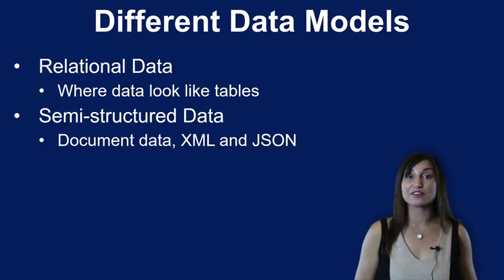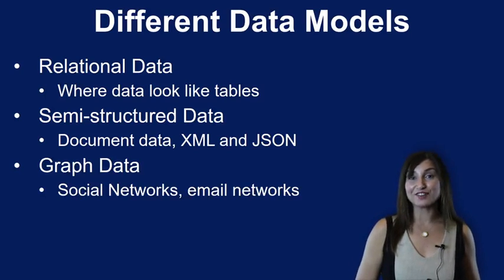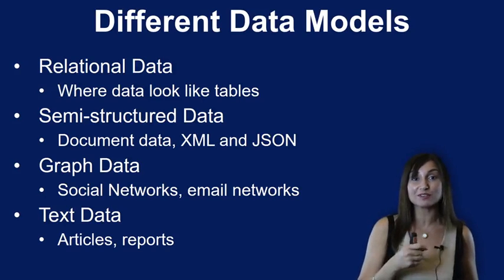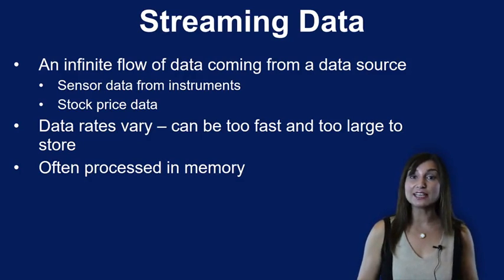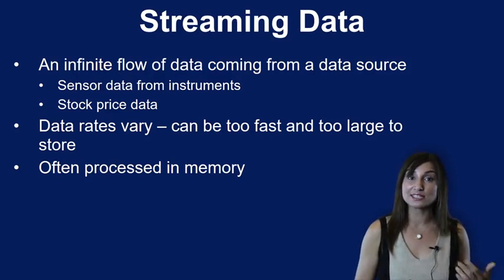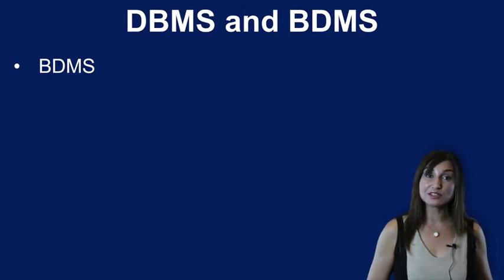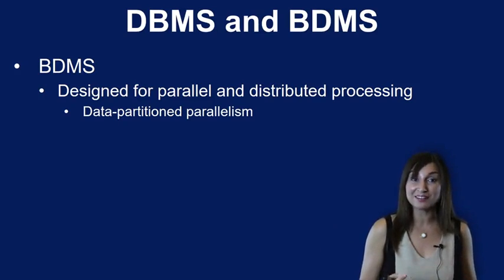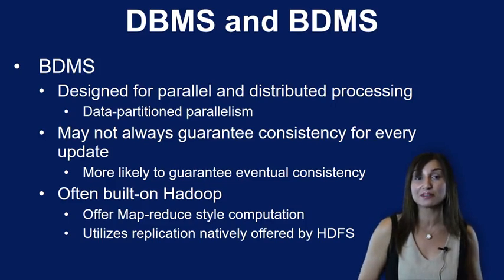1.2 - Summary of Big Data Modeling and Management [Big Data Integration and Processing]